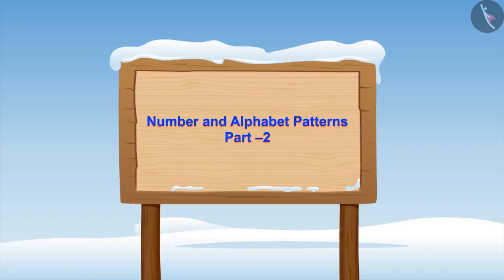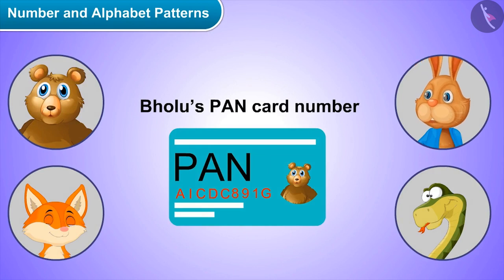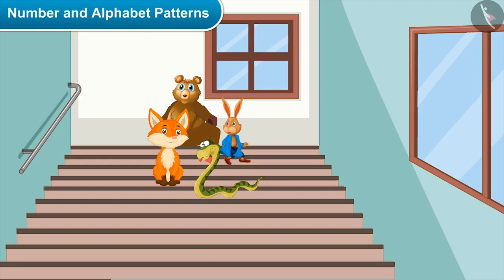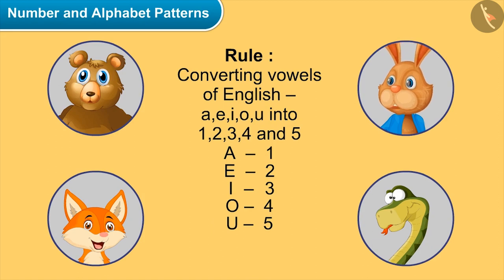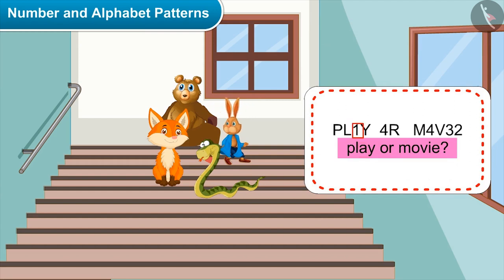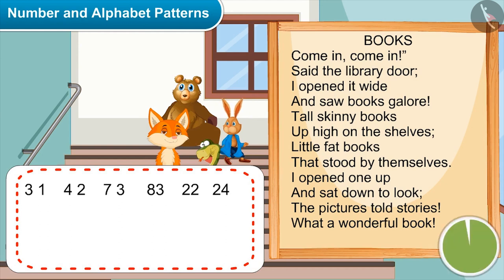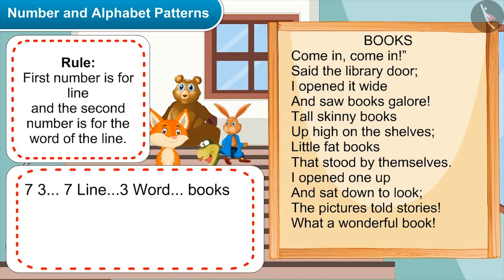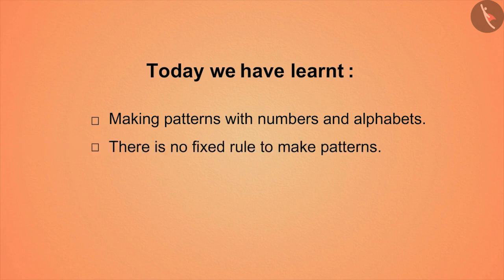Alphabet and Number Patterns | Part 2/3 | English | Class 4